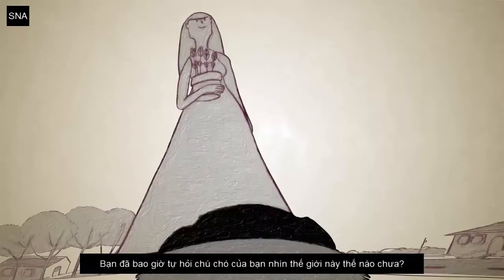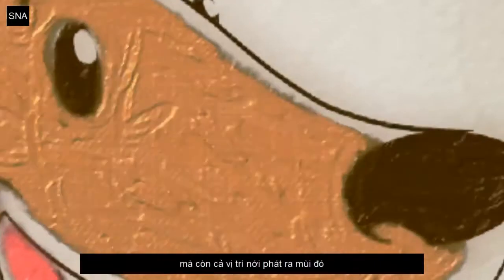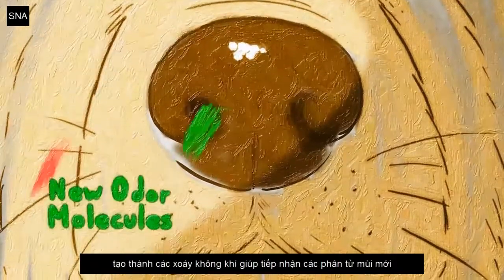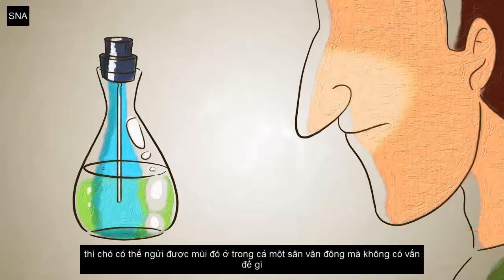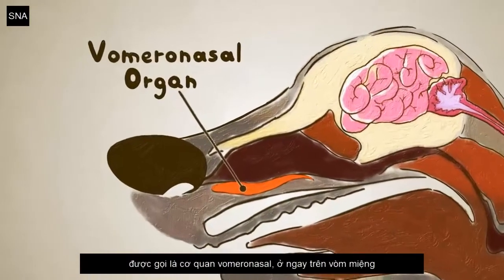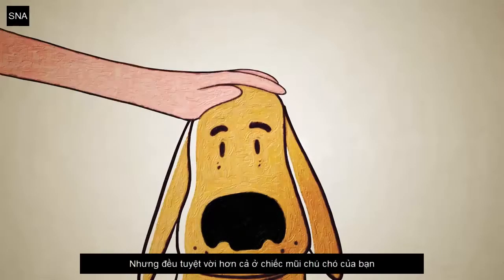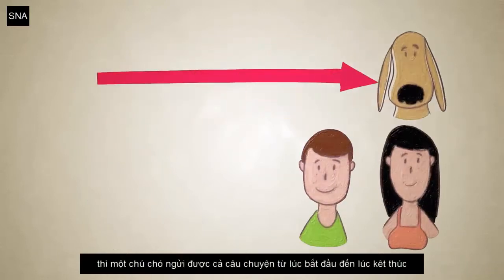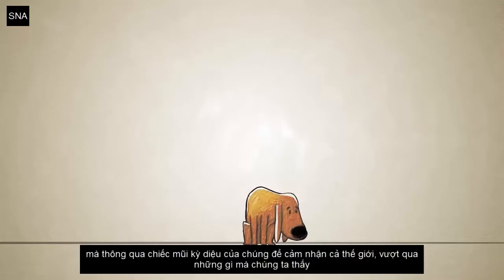Chó nhìn thế giới khác chúng ta thể nào